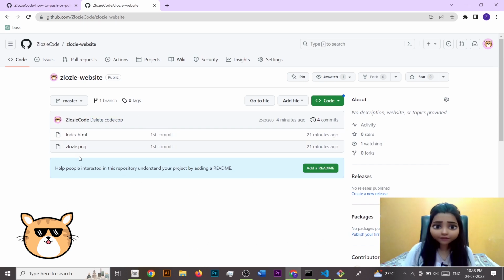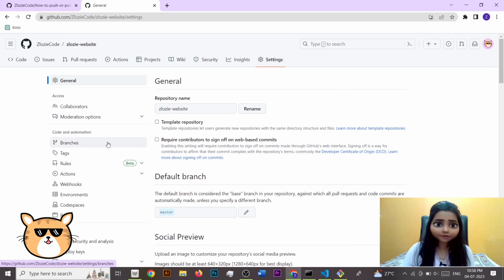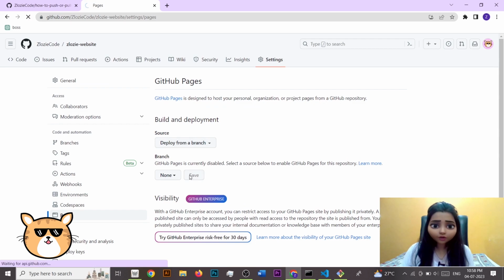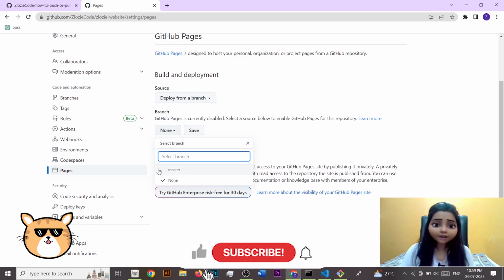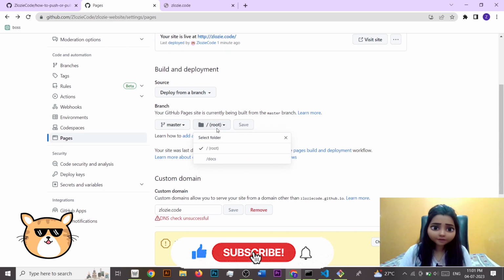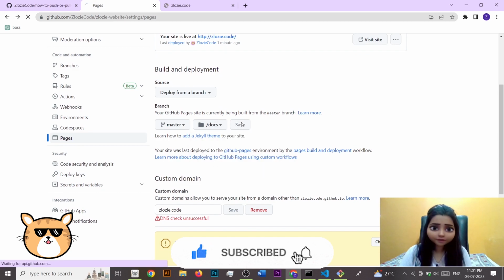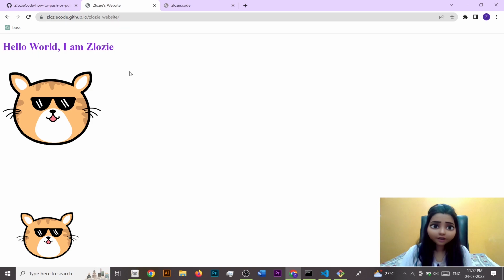How to Host a Website on GITHUB in 2023 | Step-by-Step Tutorial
🚀 Learn How to Host a Website on GitHub! 🌐

Welcome to our step-by-step tutorial on hosting a website using GitHub Pages. In this comprehensive video guide, we'll walk you through the entire process, from setting up your GitHub repository to deploying your website for the world to see.

📋 What you'll learn:

Creating a GitHub account and setting up your repository.
Uploading and organizing your website files in the repository.
Understanding the basics of HTML, CSS, and JavaScript (No prior coding experience required!).
Configuring your repository settings for GitHub Pages deployment.
Custom domain setup for a personalized touch (optional).
How to update and maintain your website effortlessly.
🎯 Whether you're a web development newbie or looking for an easy and free hosting solution, this tutorial is perfect for you. By the end of this video, you'll have your very own website live on the internet, thanks to GitHub Pages!

🙌 Join us in this exciting journey of website creation and share your passions, projects, or even a personal portfolio with the world. Empower yourself with the skills to showcase your work online professionally.

🔗 Ready to get started? Watch the video now and take your first step into the exciting world of web hosting with GitHub!

Zlozie Code